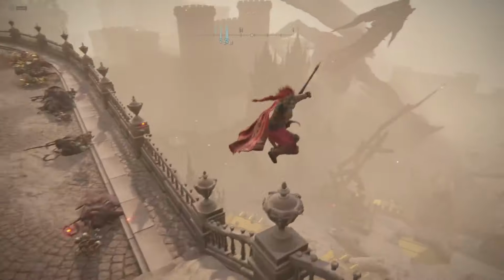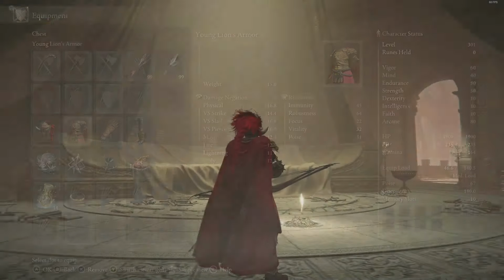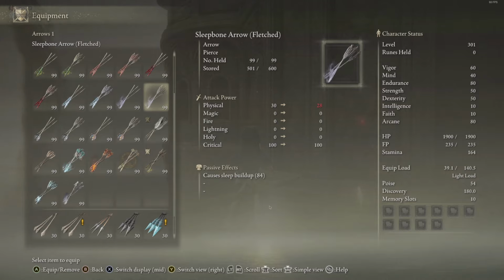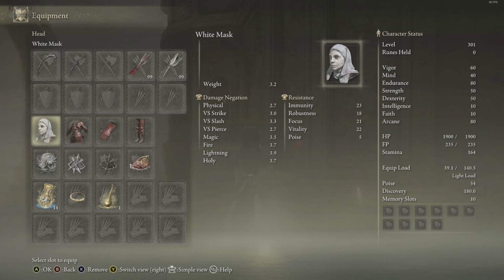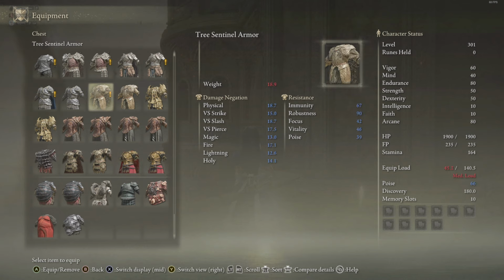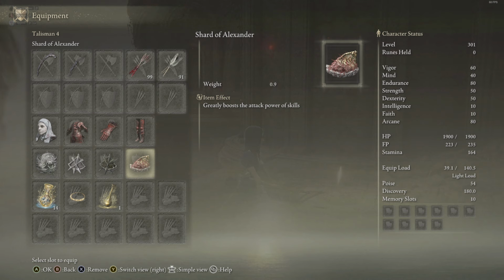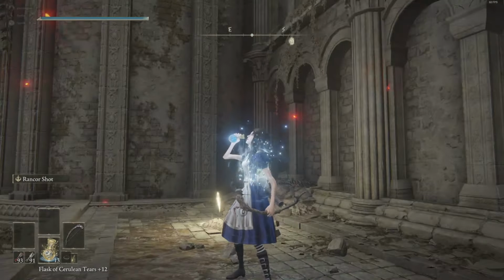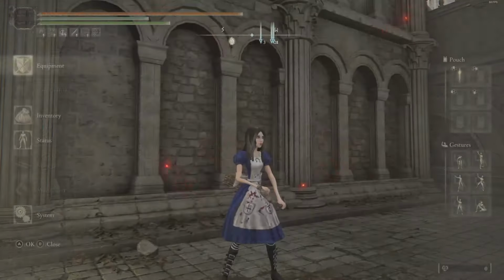Elden Ring Ultimate Bow Guide - Builds, Combos + MORE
Elden Ring Ultimate Bow Guide we break down everything from the best bows the best armor the best physic the best talisman and even arrows and combos in this in-depth guide for Elden Ring.